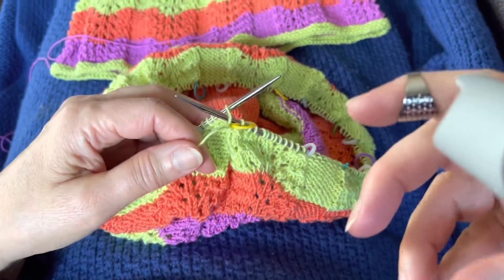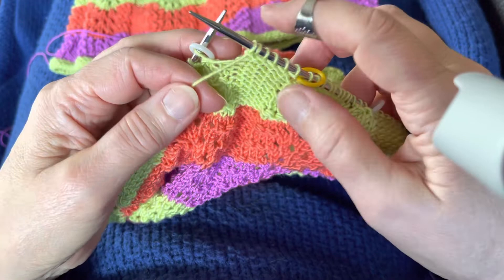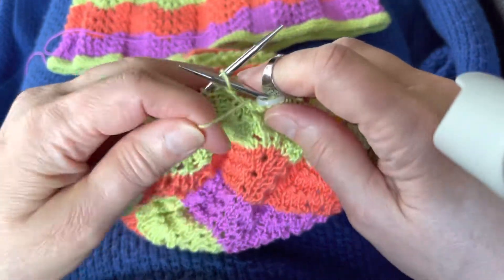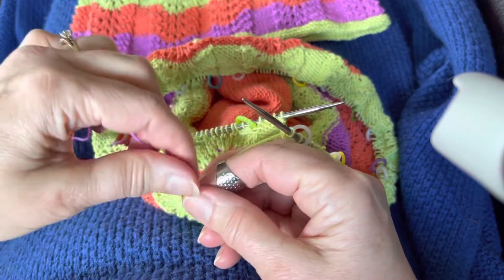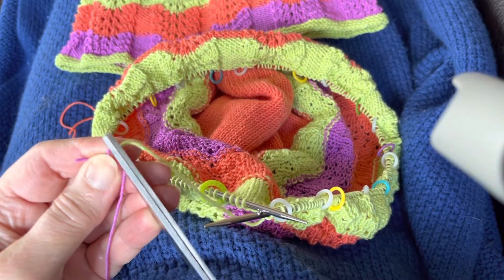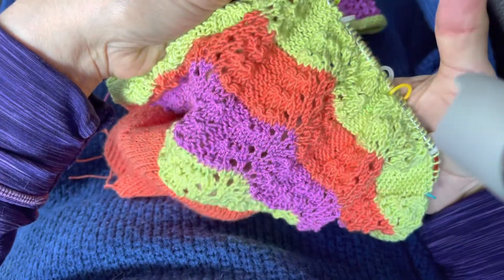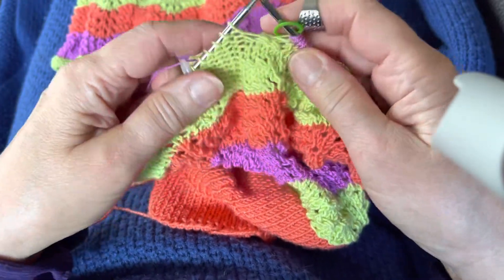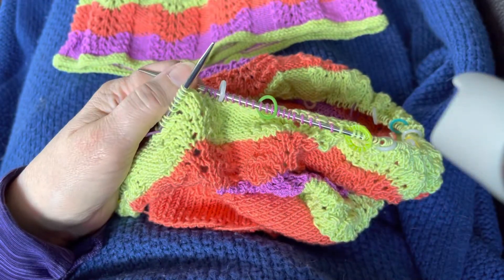#4: Stretchy Skirt - increases & color change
How to make increases and change colors, magic knot.

Find this pattern and many more at my Ravelry store under Mary Ann Moran’s Ravelry Store.